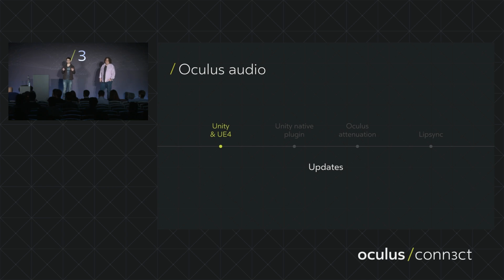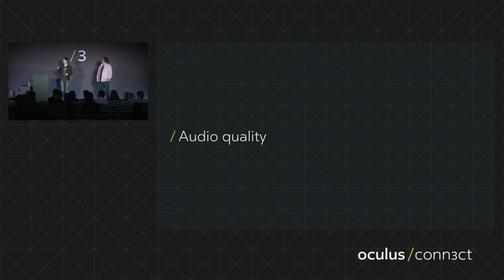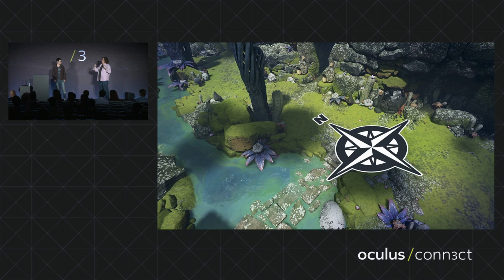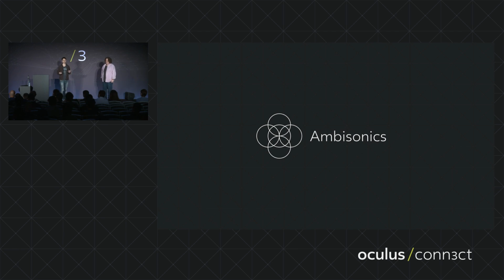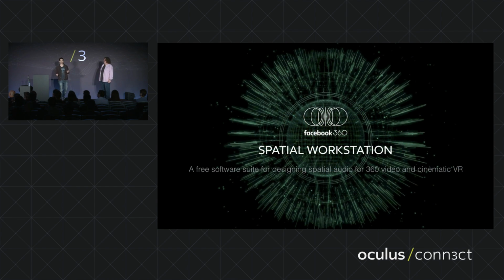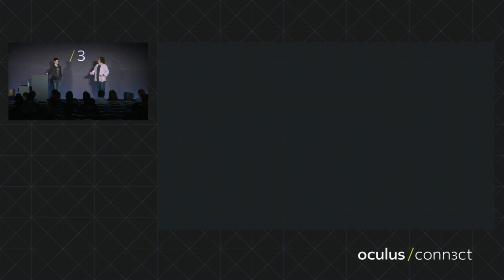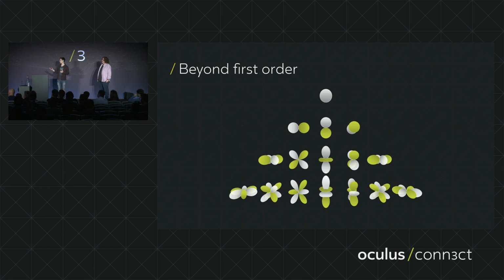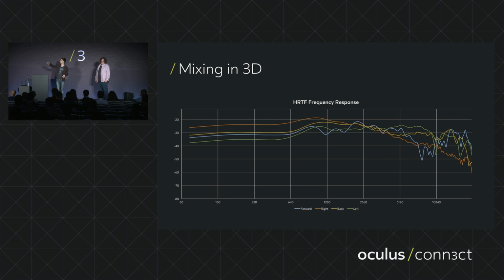Elevate Your VR Experience with Ambisonic Audio Design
Want to know more about how to use ambisonic audio to increase the immersive qualities of your VR experiences? This session discusses workflows, middleware, the Audio SDK, and plugins to improve audio design for VR developers. We’ll also discuss how to use ambisonic beds for ambience and music.

Tom Smurdon: Audio Content Lead, Oculus
Pete Stirling: Audio manager and lead architect, Oculus